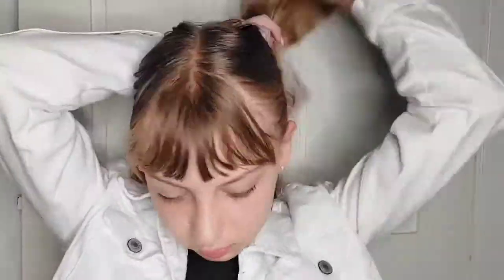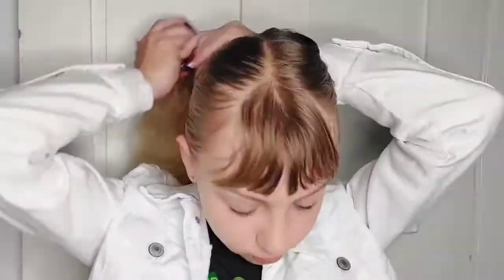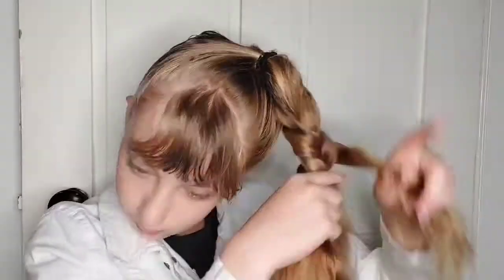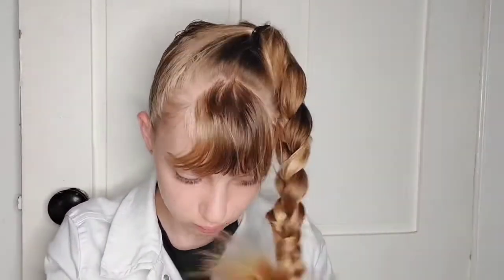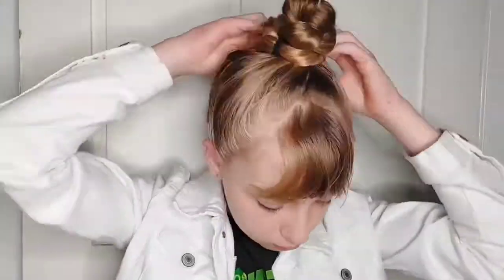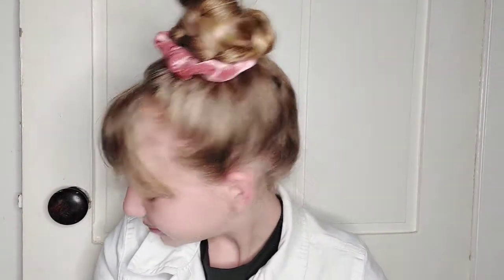Braided High Bun